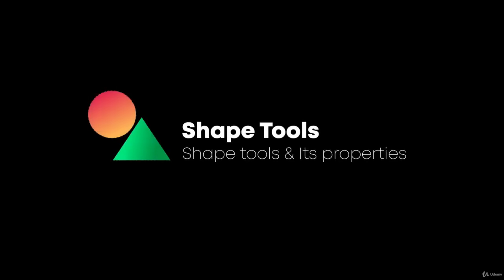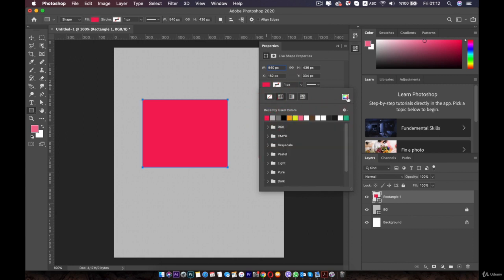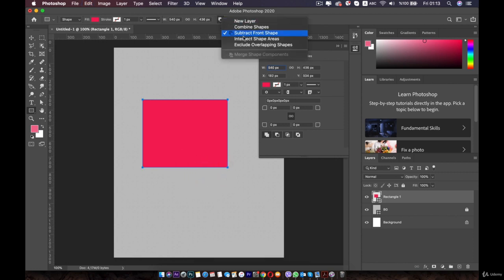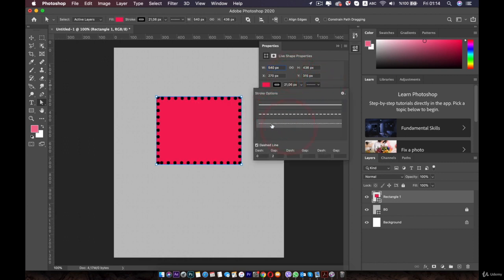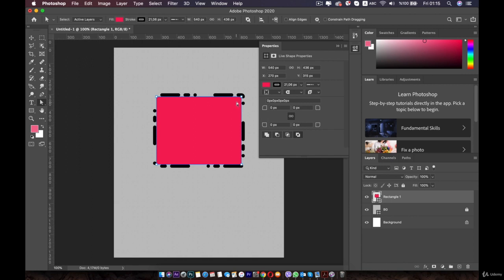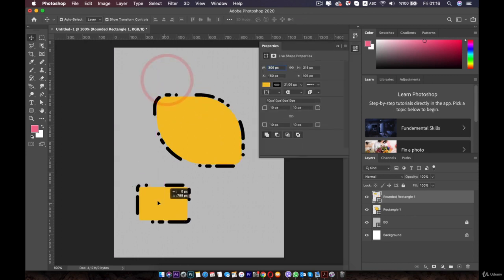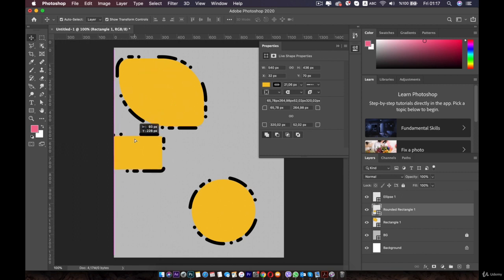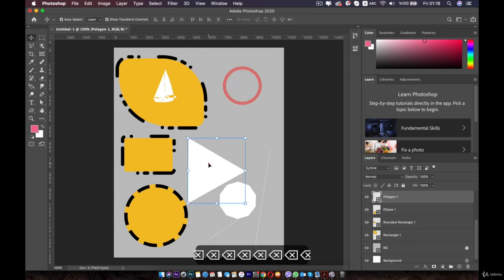Basic Selections - Adobe Photoshop for Beginners - Class 1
My name is Junaid Khalid, and I am a seasoned Graphic Design Trainer having experience of 5+ years. I've started this training for anyone who wants to learn Graphic Designing for FREE in a professional way.
Here you will learn Adobe Photoshop Complete Course in Urdu / Hindi.